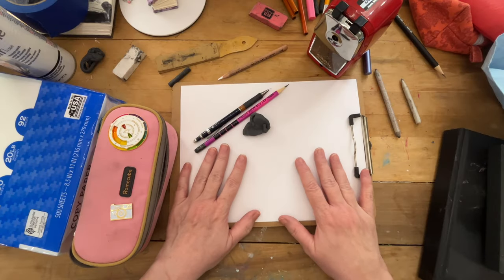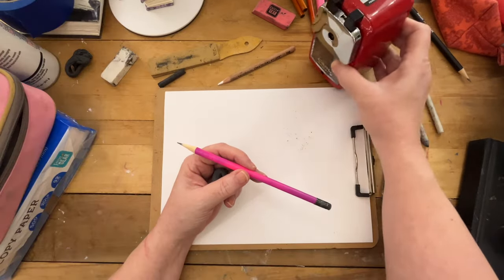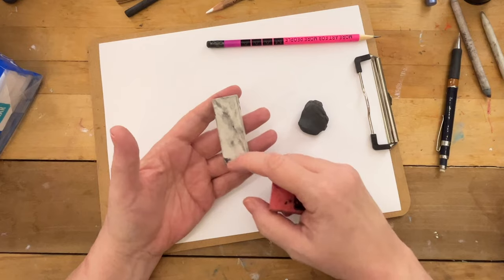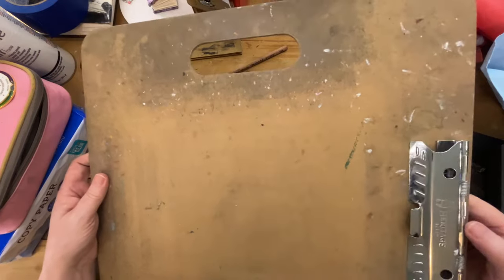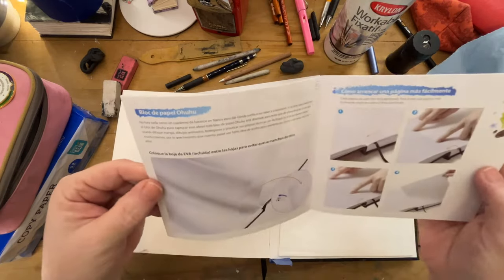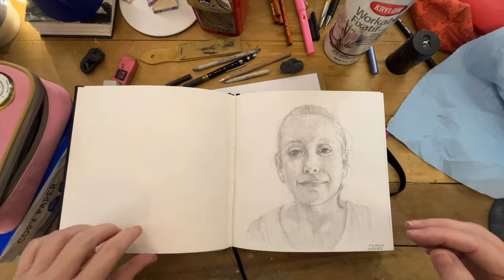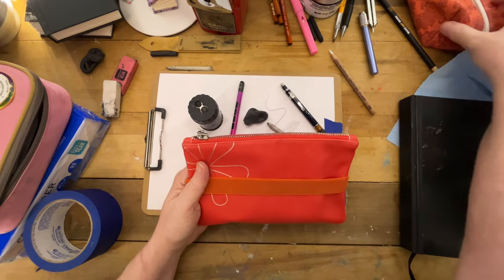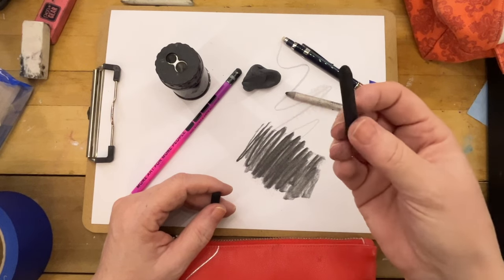Get Better Fast! The Best Drawing Materials For Beginners To Advanced Artists Series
Beginning with drawing materials, I am starting a new series of videos on Basic Drawing Skills. I will go for the very basic bare bones need to know knowledge and build up from there. I hope you join me on this journey.

Amazon Wishlist

Sennelier Oil Pastels
Paul Rubens Oil Pastels
Haiya Oil Pastels
Mungyo Oil Pastels

Gamblin 1980 Acrylics
Liquitex Acrylics

Stillman & Birn Beta Sketchbook
Stillman & Birn Zeta Sketchbook
Strathmore Bristol Vellum Paper
Arteza Stretched Canvas
Strathmore Watercolor Paper

Meeden Large Studio Easel
Meeden Pochade Box

Winsor & Newton Clear Gesso
Krylon Fixative
Krylon Varnish
Gamblin Varnish

Derwent Watercolor Pencils
Koh-I-Noor Mechanical Pencil

General White Charcoal Pencils
General Charcoal Pencils
Derwent Drawing Pencils
Vine Charcoal
CARL Angel Manual Pencil Sharpener

Drawing Board
Condiment Containers w/ lids

Holbein Oil Paint Set
Williamsburg Oil Paint Set
Grumbacher Oil Paint Set
Winsor & Newton Oil Paint Set
Poppy Oil
Walnut Oil
Gamsol Odorless Thinner

Steel Leak Proof Washer Container

Ring Light
Arm clamp for phone